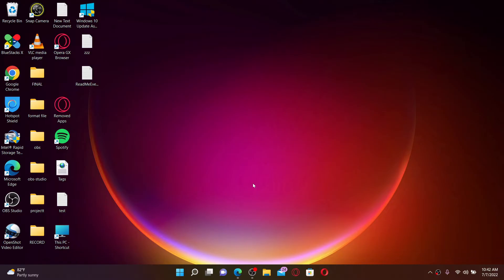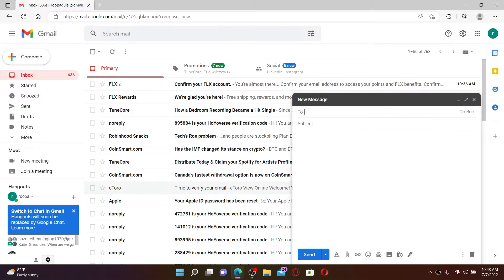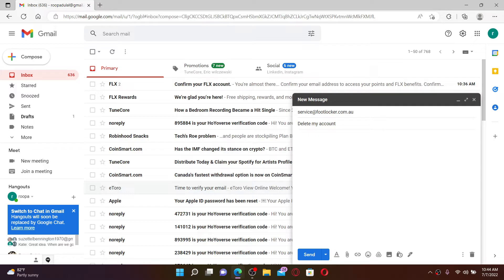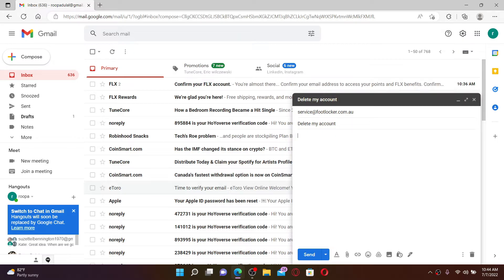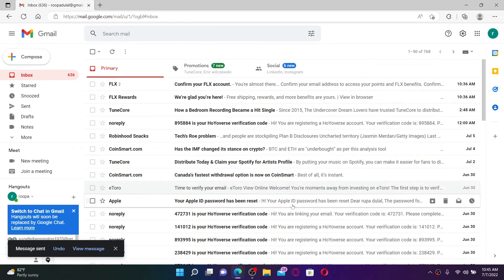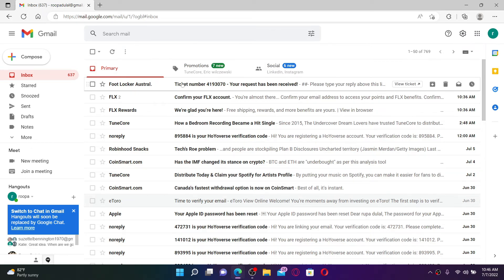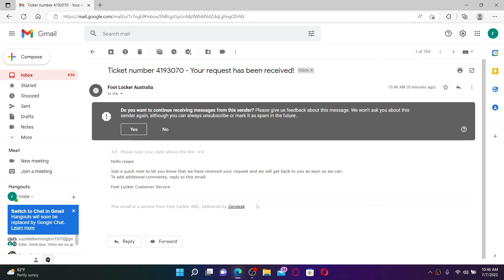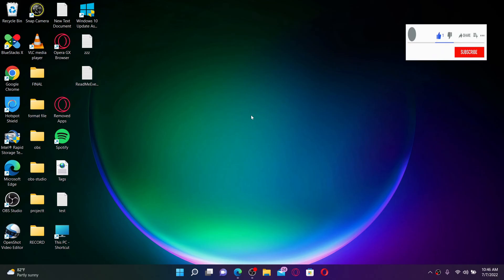How To Delete Foot Locker Account Permanently? Close Footlocker Account (2022)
Want to get rid of Footlocker account forever? Here in this video we will show you latest and updated method on how to delete your footlocker account permanently in 2 minutes.

Once you delete your account on Footlocker, you’ll delete all of your datas stored in your Footlocker account too. Watch out the video and quickly close Footlocker account if you need to.

CHAPTERS
0:00 - Intro
0:24 - Steps To Delete Footlocker Account Online
1:27 - Outro